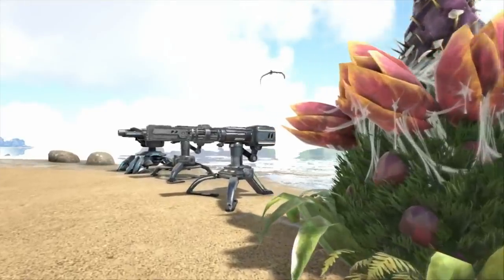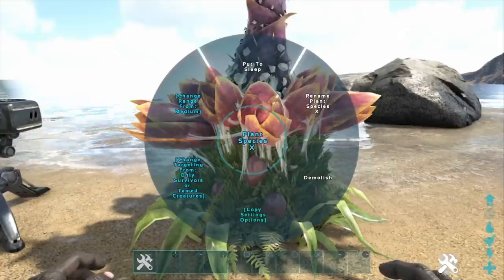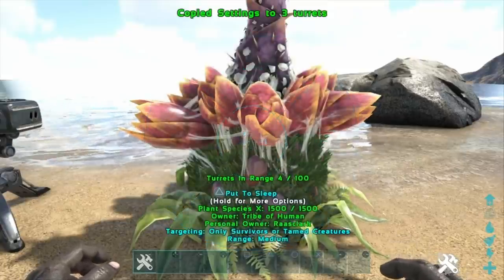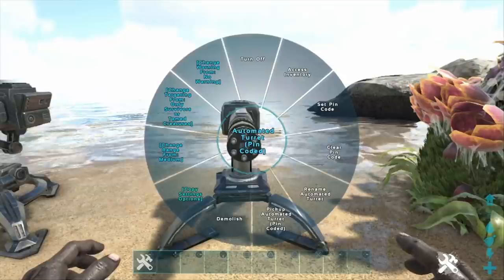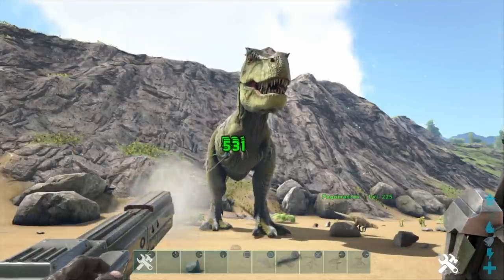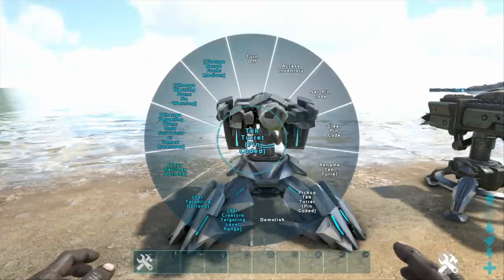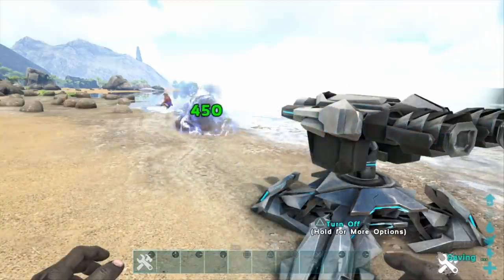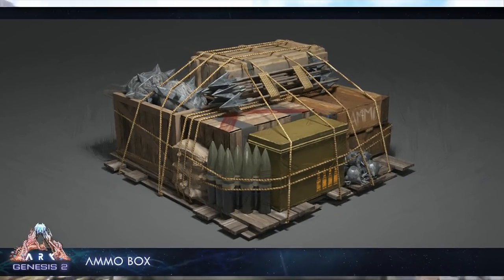The New Turret Settings YOU NEED TO KNOW! in ARK Survival Evolved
ARK SURVIVAL EVOLVED TURRET GUIDE

A full guide on all Turrets in ARK, along with all the new features that came with TLC 3. You need to watch this if you're PvP. It's a game changer!

1 TB (SSD)

500GB Rocket SSD